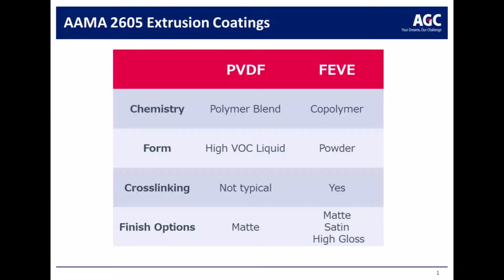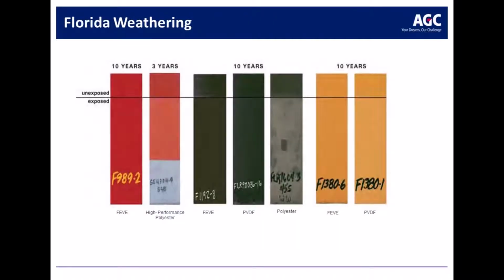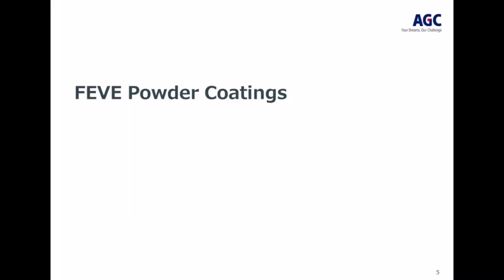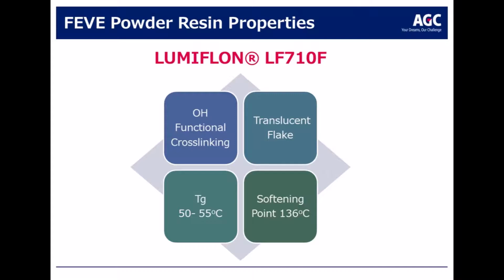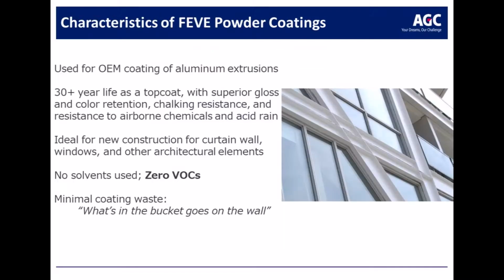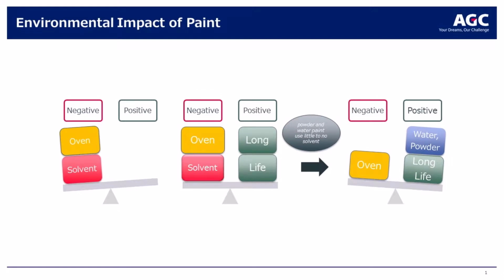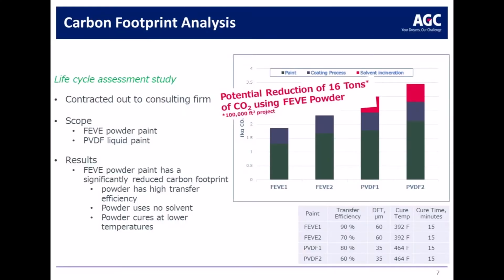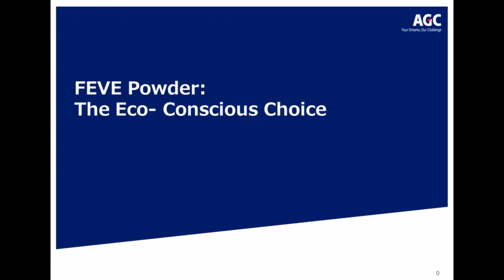FEVE Tech Video 3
Fluoropolymer technology is the cornerstone of super performance, ultra durable powders for architectural applications. Check otu this 5 minute video that explains how and why it works - then add sustainable performance powder to your spec!